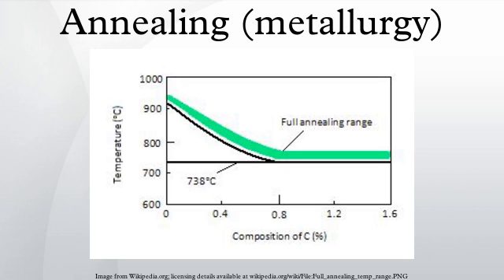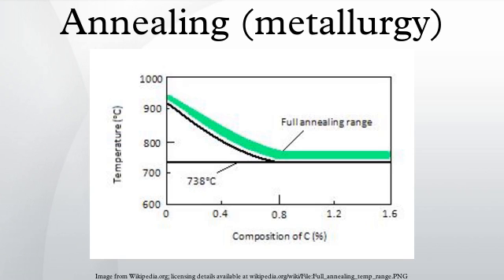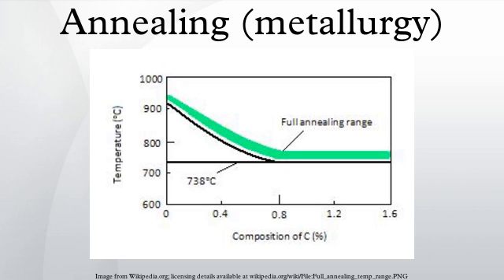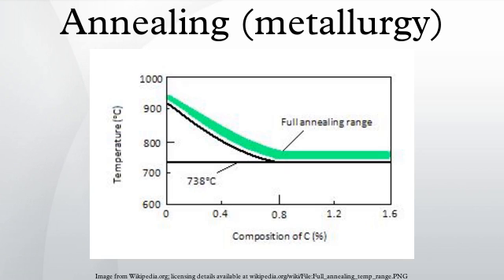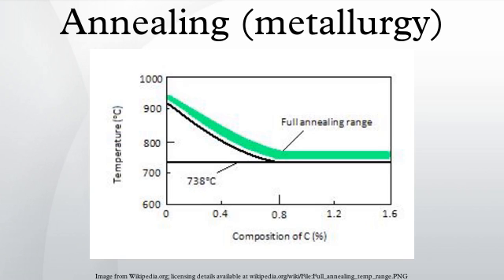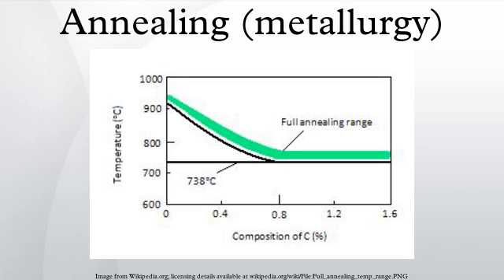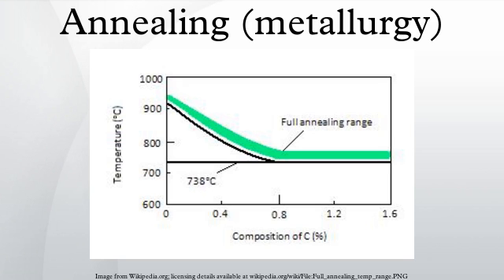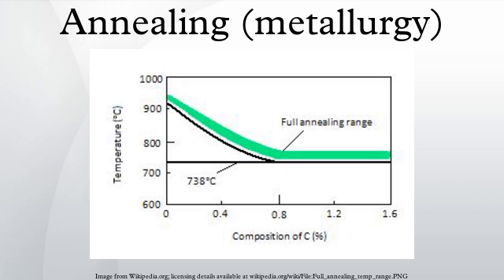Annealing (metallurgy)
Annealing, in metallurgy and materials science, is a heat treatment that alters the physical and sometimes chemical properties of a material to increase its ductility and to make it more workable. It involves heating a material to above its critical temperature, maintaining a suitable temperature, and then cooling. Annealing can induce ductility, soften material, relieve internal stresses, refine the structure by making it homogeneous, and improve cold working properties.
In the cases of copper, steel, silver, and brass, this process is performed by heating the material (generally until glowing) for a while and then slowly letting it cool to room temperature in still air. Copper, silver and brass can be cooled slowly in air, or quickly by quenching in water, unlike ferrous metals, such as steel, which must be cooled slowly to anneal. In this fashion, the metal is softened and prepared for further work—such as shaping, stamping, or forming.